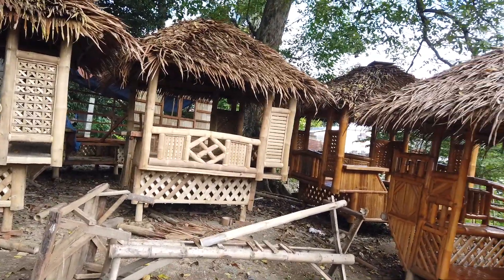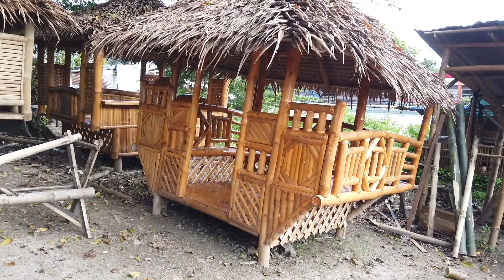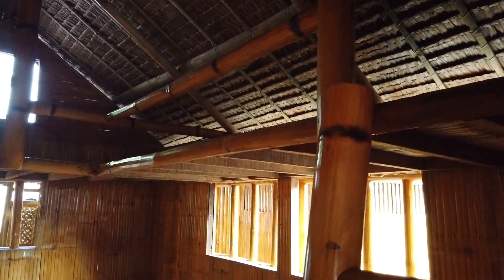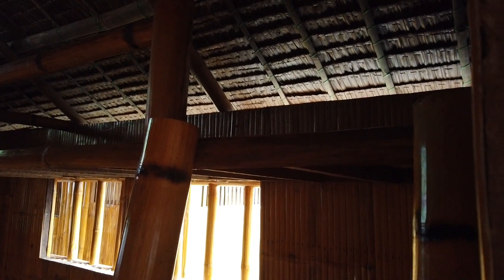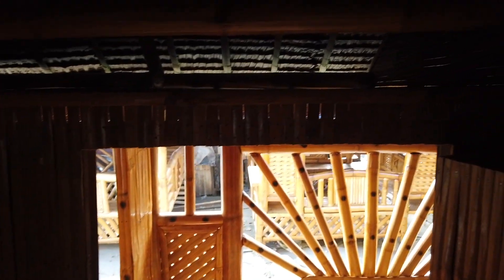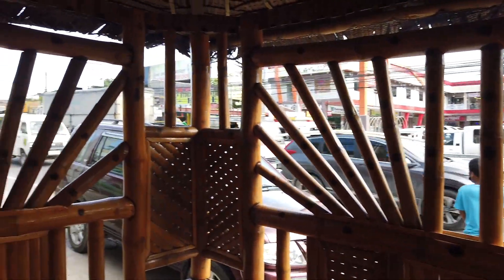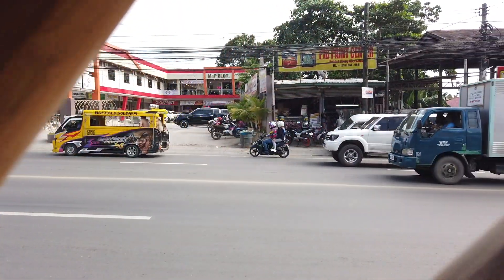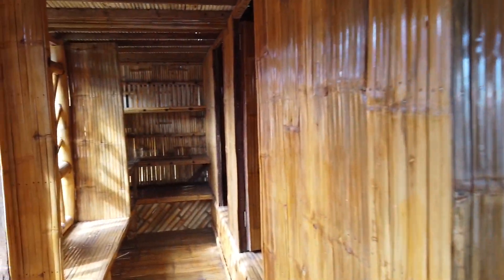Prices 1&2 Bedroom Bahay Kubo. Philippines.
I came across a new maker of 1 and 2 bedroom, double walled bamboo craft houses sold at reasonable prices here in the Philippines.